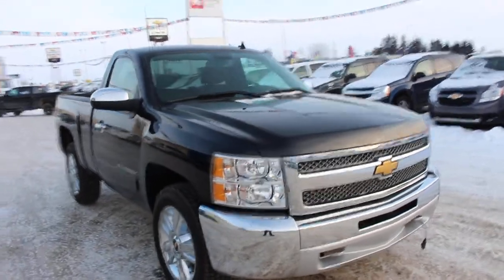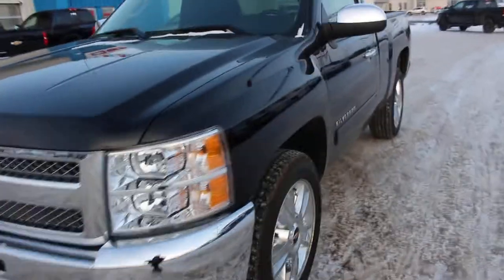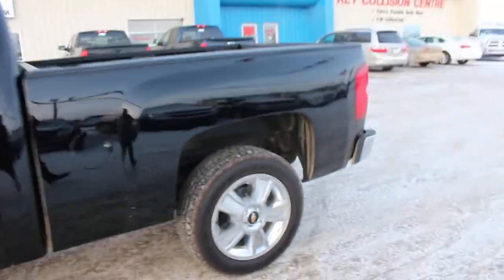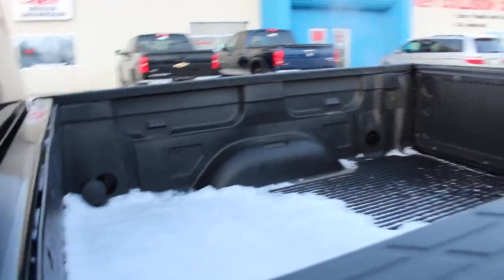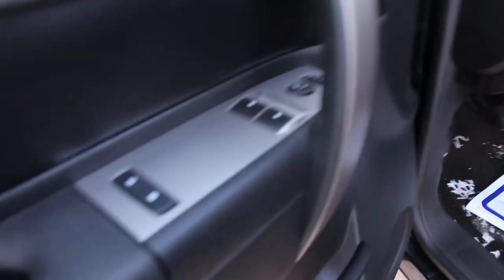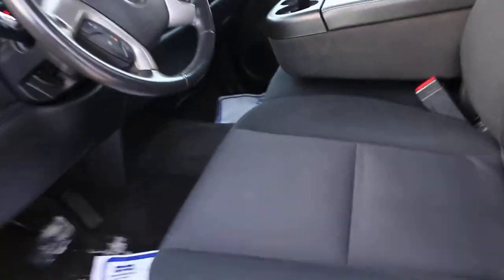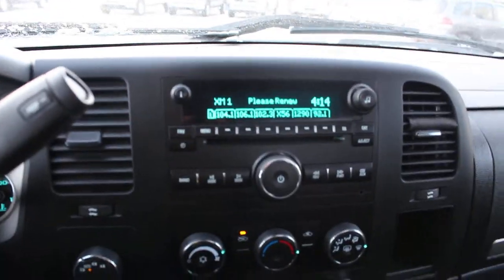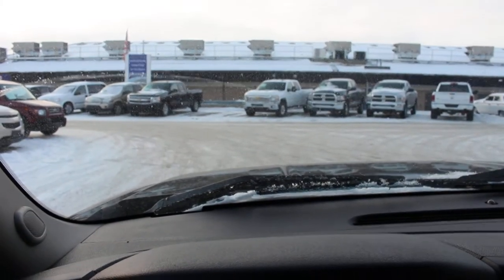2012 Chevrolet Silverado LT Regular Cab Short Box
Looking for a sweet cruiser truck? This RARE 2012 Chevrolet Silverado Regular cab LT short box is as nicely equipped as they come, with power windows and locks, a 5.3L V8, and more!